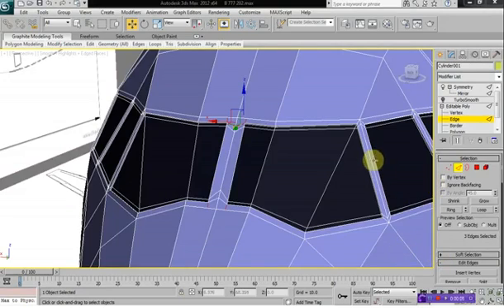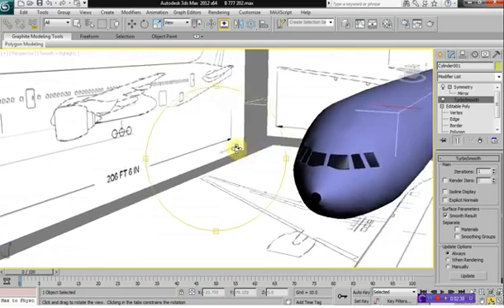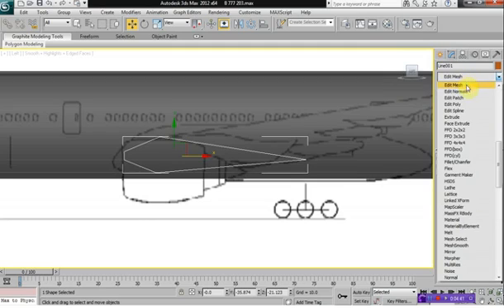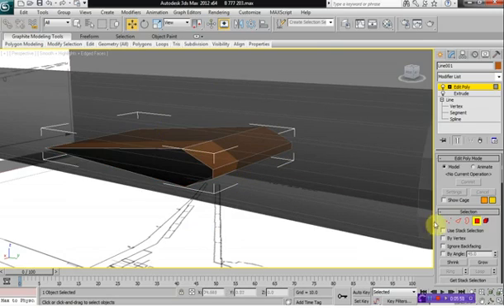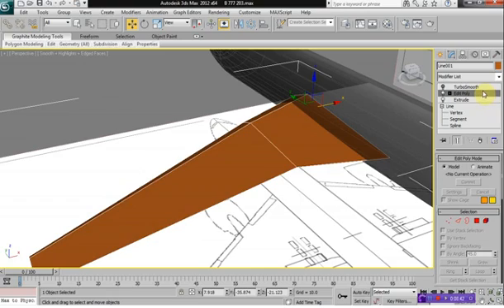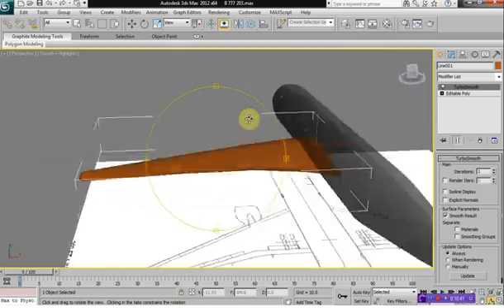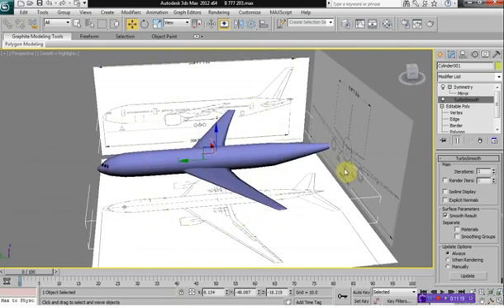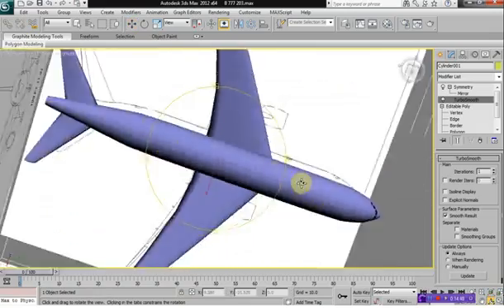How to model a Boeing 777200 Airline Part4 in 3d max tutorial